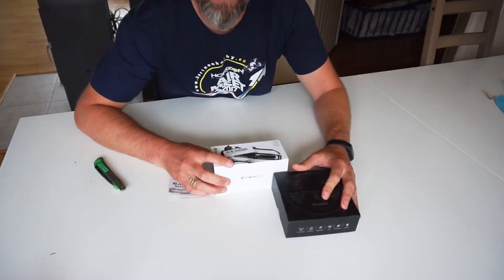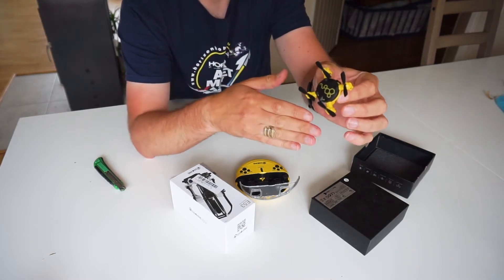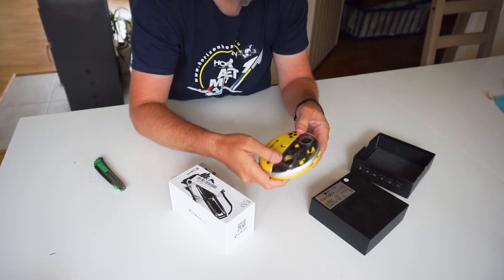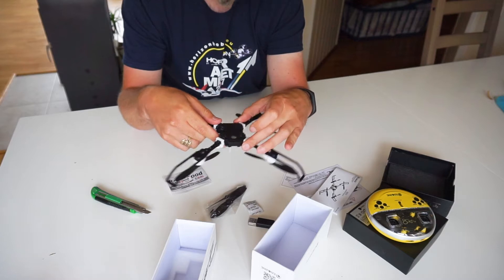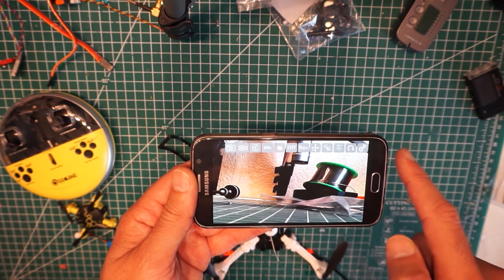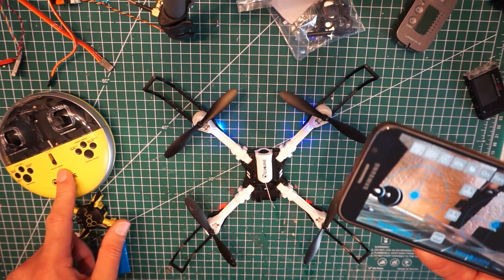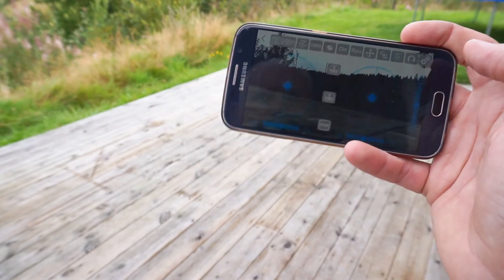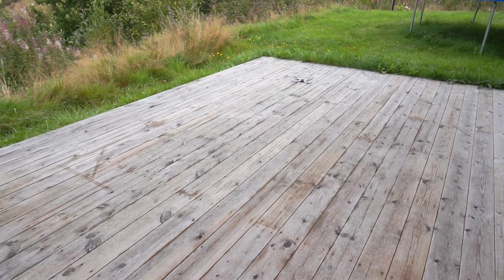Eachine E53 and E60 minireview...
Here is a mini review of these frones, they both work great and do what they say they do, no complaints..

Links to drones:

The E53 foldabale drone

E60 microdrone